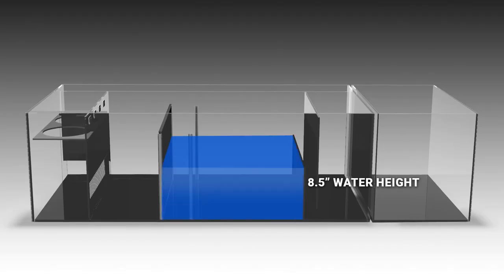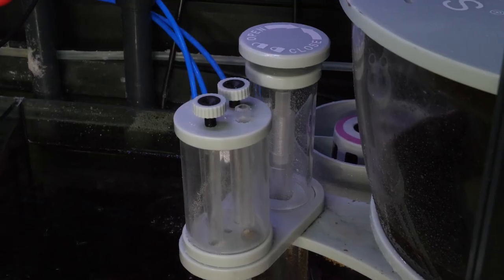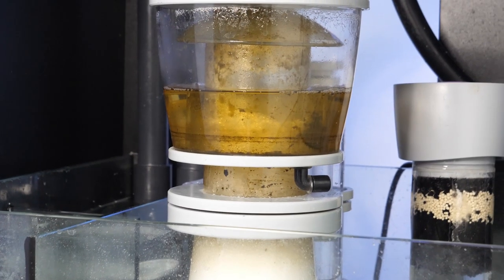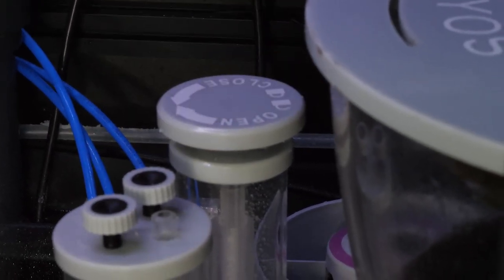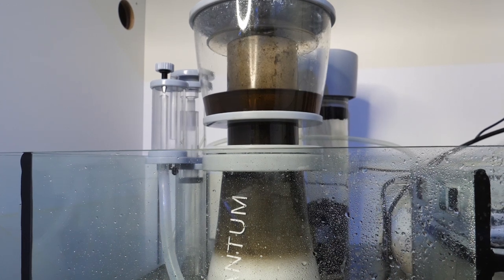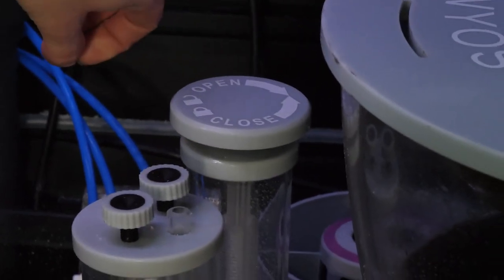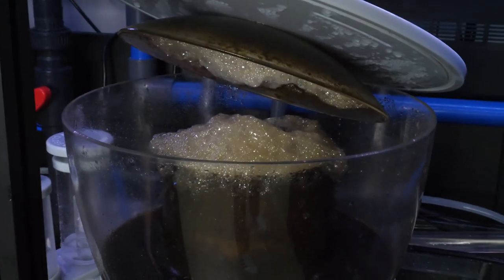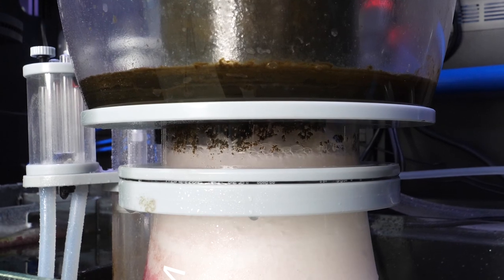How To Dial In a Skimmer For Best Performance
Having your protein skimmer dialed in and running a peak performance is important for proper nutrient removal.  In this video we explain ways to adjust your skimmer and what you should be looking out for.